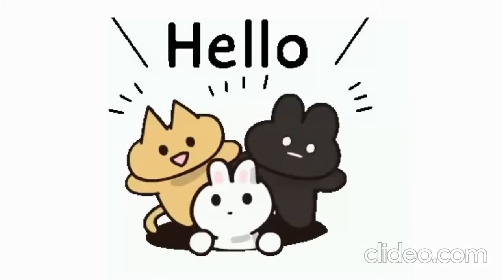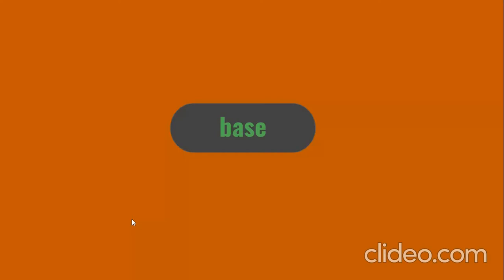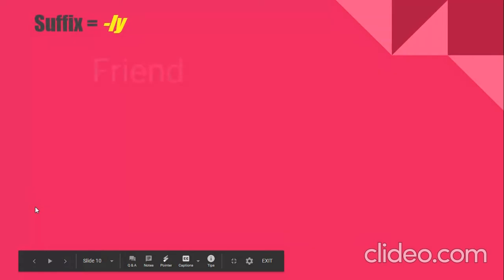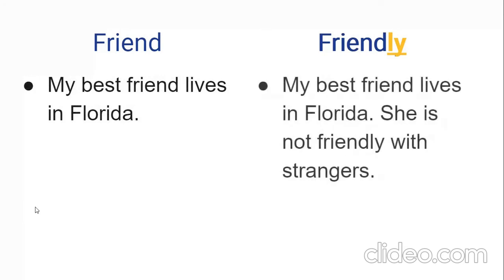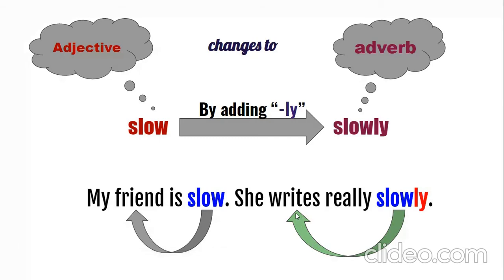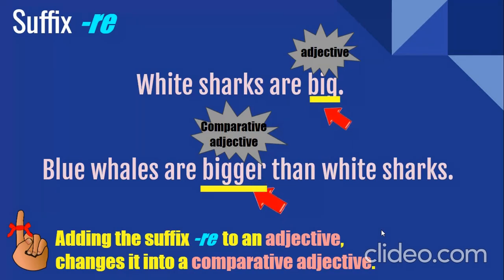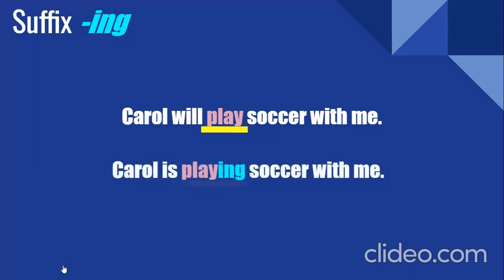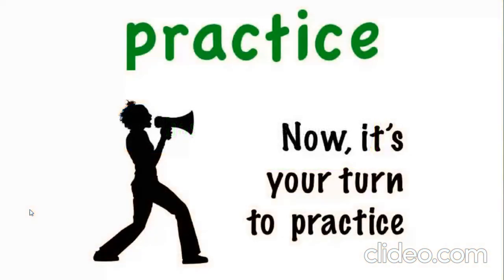Suffixes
Lesson about suffixes